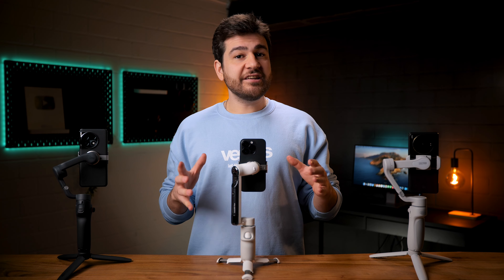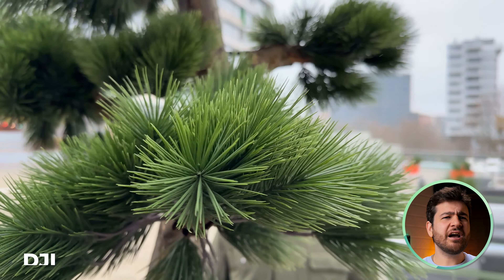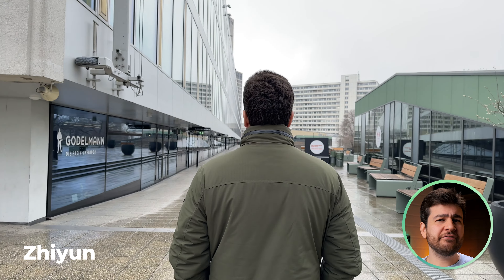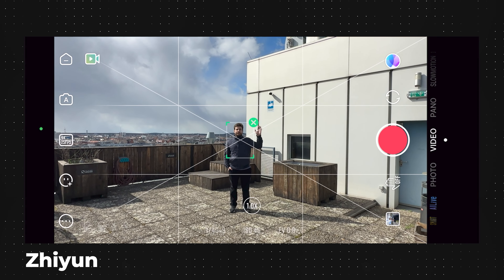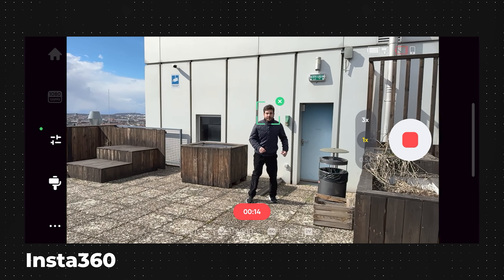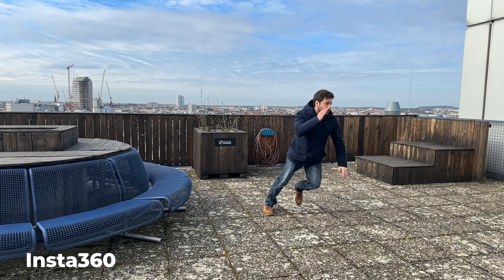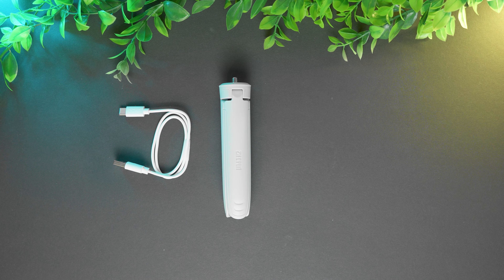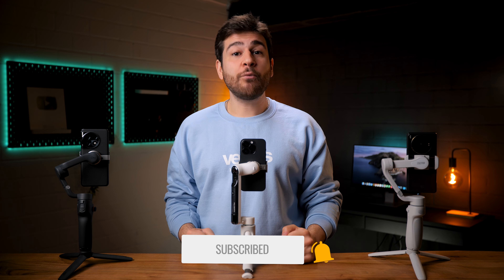The BEST Smartphone Gimbal! Insta360 Flow vs DJI Osmo Mobile 6 vs Zhiyun Smooth Q4! | VERSUS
to get the new Insta360 Flow! The new Gimbal from Insta360 is out, and it definitely looks like it will give DJI a run for its money. With new and upgraded software, there are quite a few things that you can do with this gimbal that you can't do on the DJI Osmo Action 6, or the Zhiyun Smooth Q4. Testing everything from Hyperlapse to Slow Motion tracking, this video will be the solution for your questions about which practical smartphone gimbal you should buy!

DJI Osmo Mobile 6
Zhiyun Smooth Q4

0:00 Intro
0:39 Stabilization
3:23 Hyperlapse
4:07 Tracking
6:06 How to use
8:44 Unboxing
9:45 Conclusion